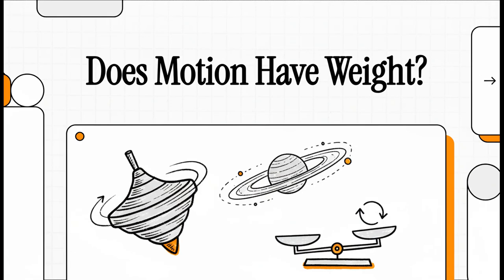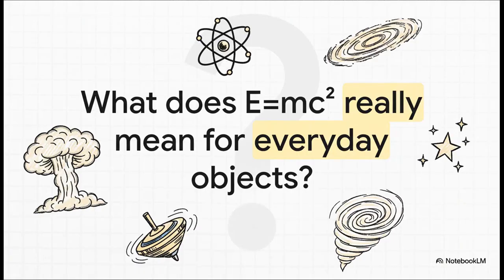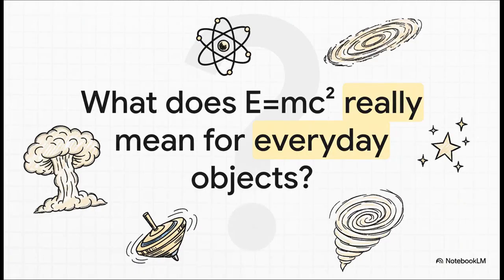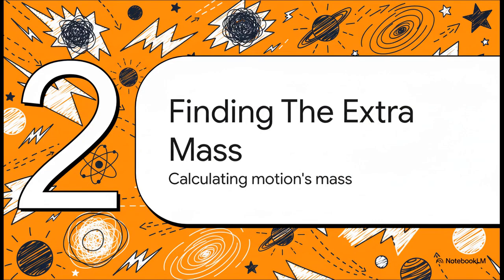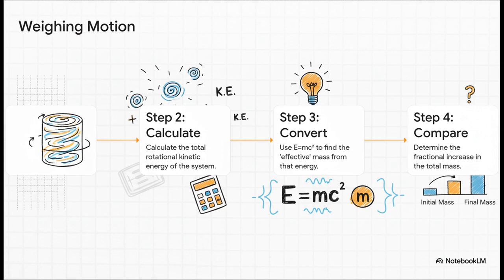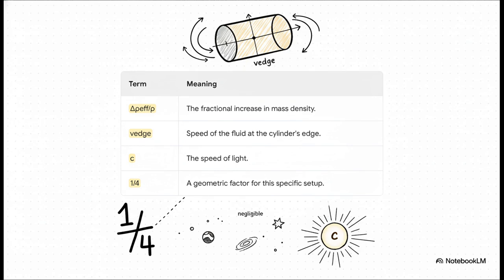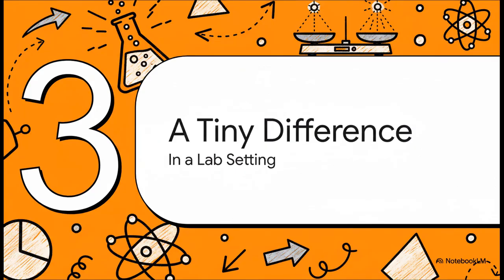Swirl-String Theory (SST) - 1 Does Motion Have Weight